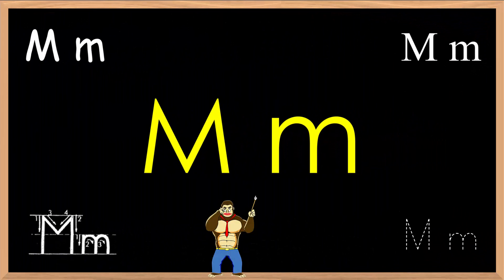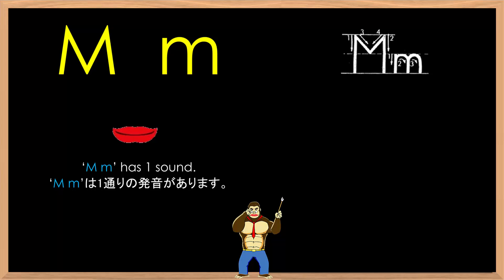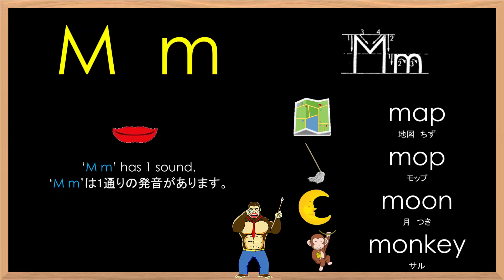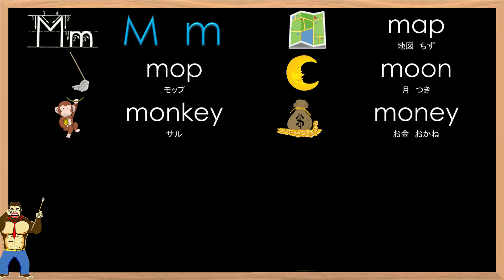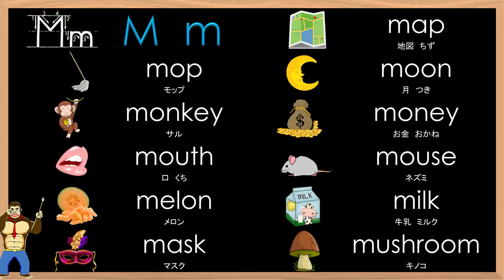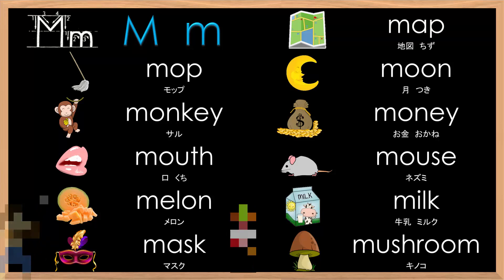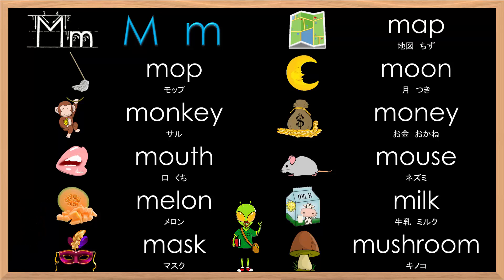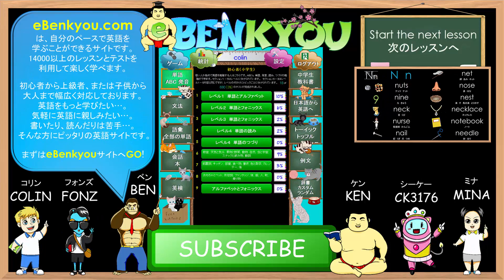Phonics Lesson #13 Mm フォニックスレッスン - Mmの発音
In this video we will practice the Mm sound and some related vocabulary.
このビデオではMmの発音の練習します。